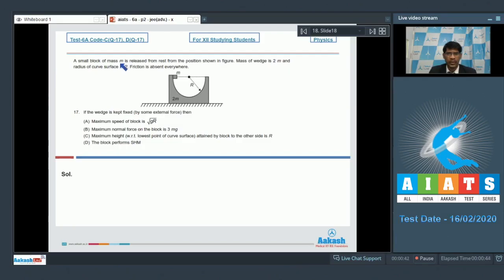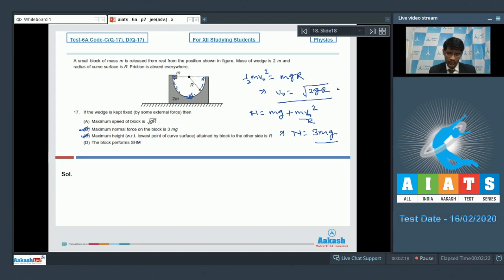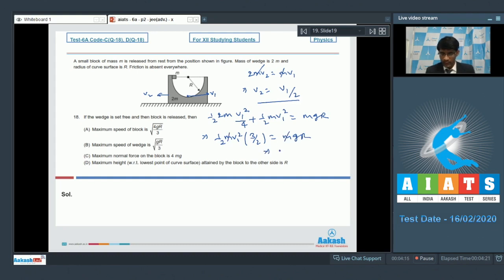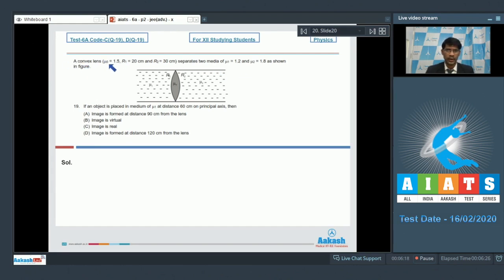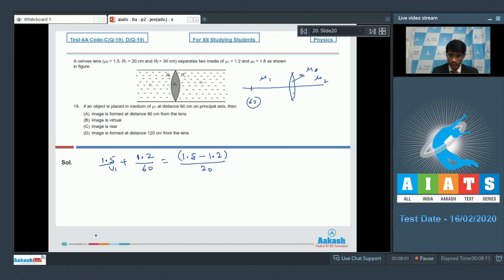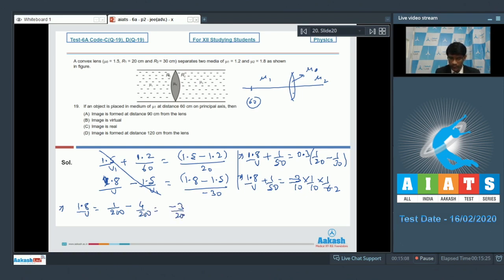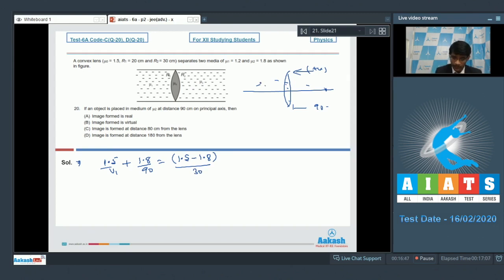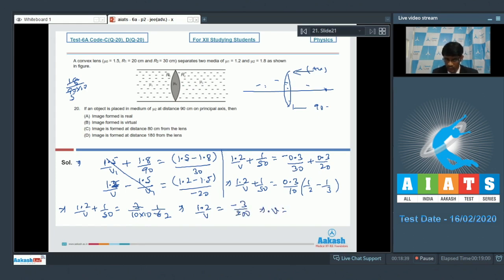AIATS TEST 6A PAPER 2 Code C&D For XII Studying Students PHYSICS JEE Advanced 2020 Q17 to 20